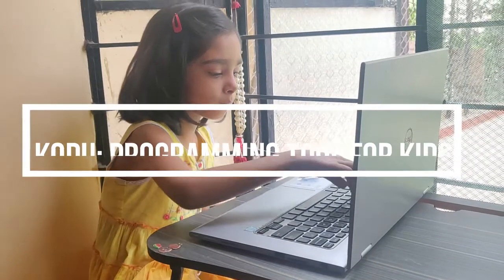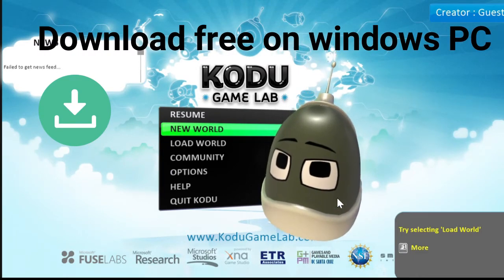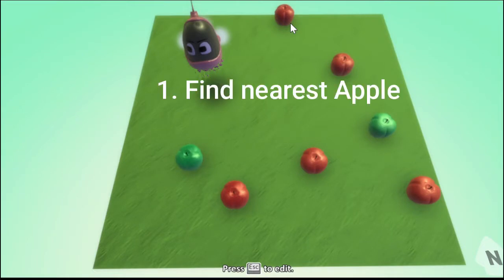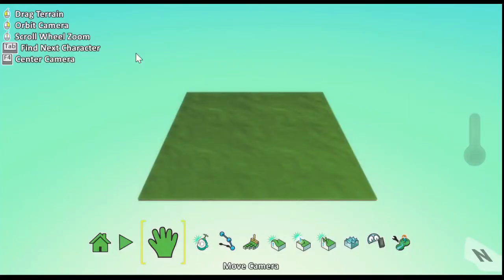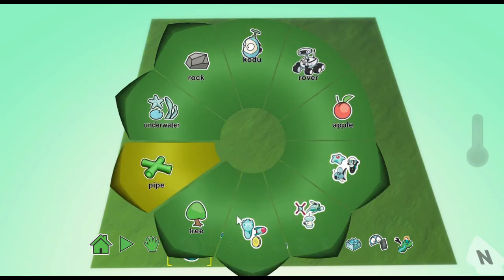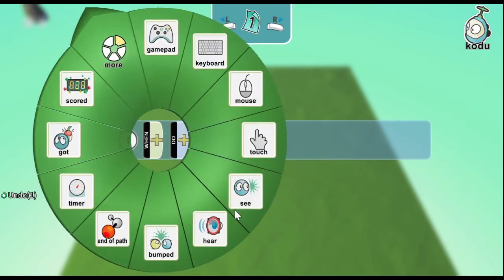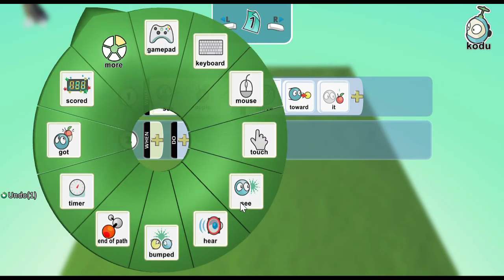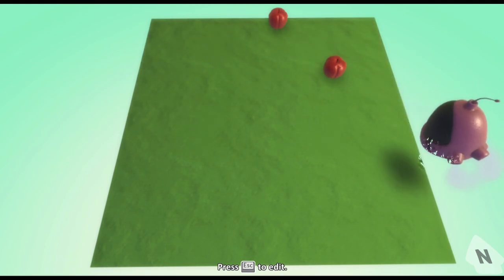Coding for kids | Create a game with KODU game lab | Age 5+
Kodu is a perfect way to introduce coding to your preschoolers.
Make simple 3D online games in kodu game lab with just a few easy steps.
Watch the tutorial to program your first game in this video.

Coding activities can boosts problem solving ability and creativity in kids. Teach logic building and basic programming skills to your kids with this visual programming software.